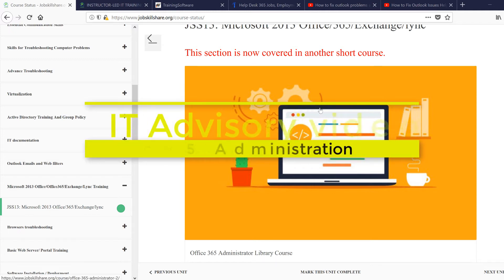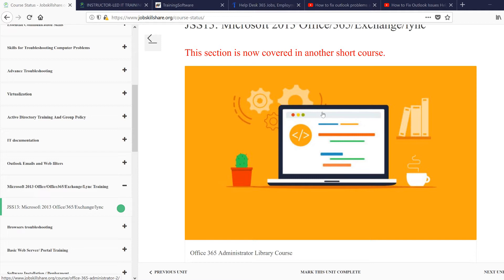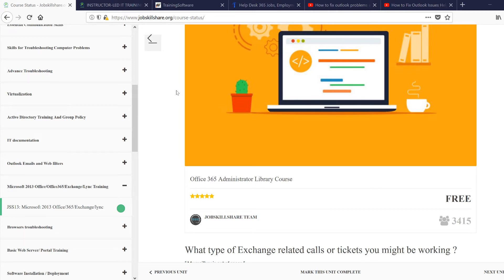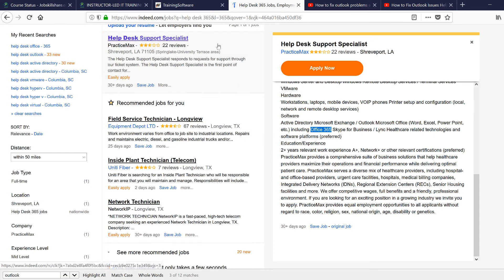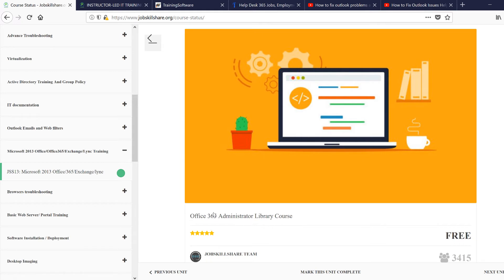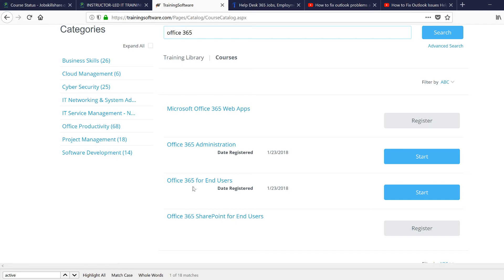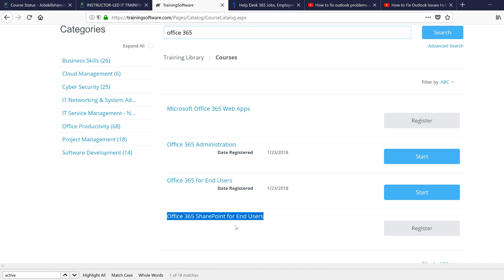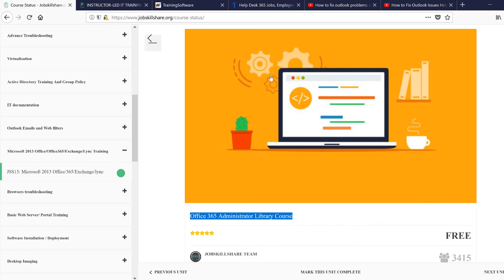WHERE TO LEARN OFFICE 365 ADMINISTRATION SKILLS?